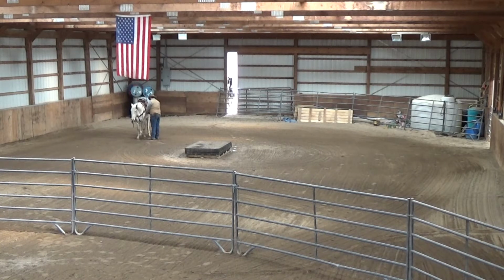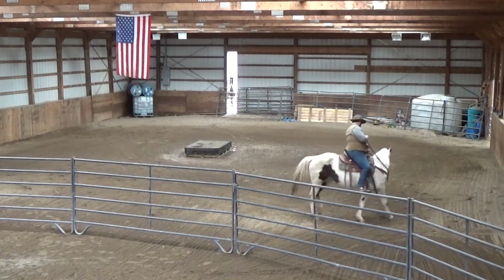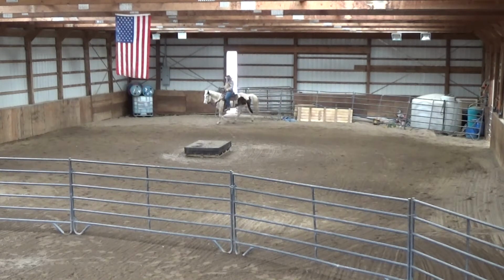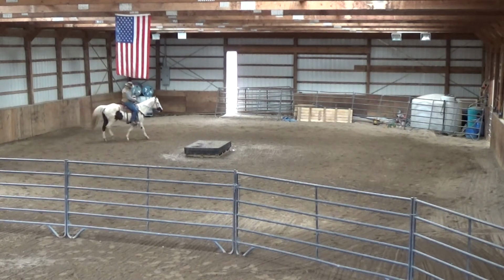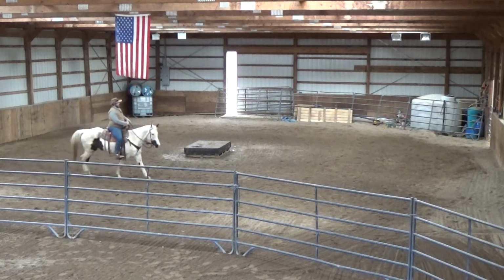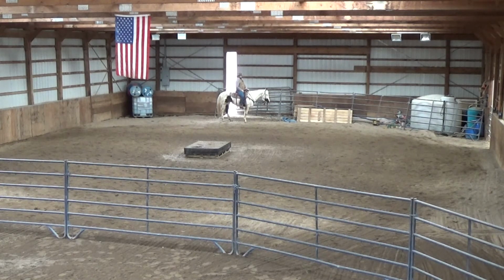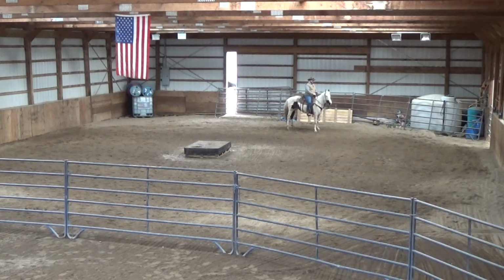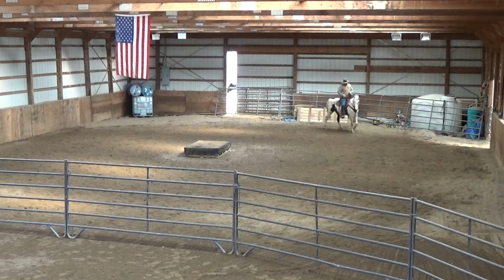A ride with shiloh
Today I spend a long section working on one of the more educated green horses at Shiloh Ranch